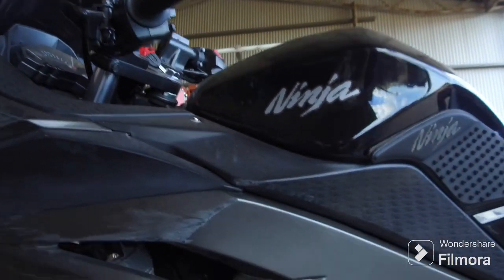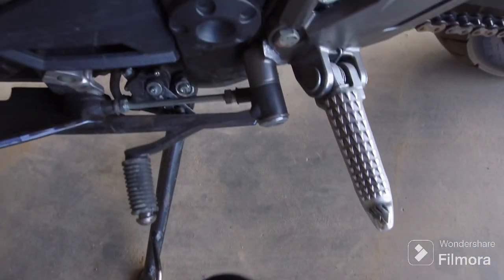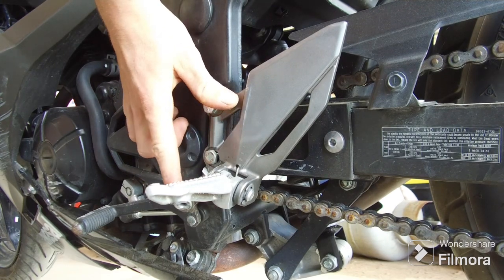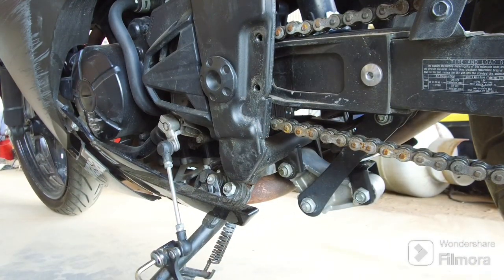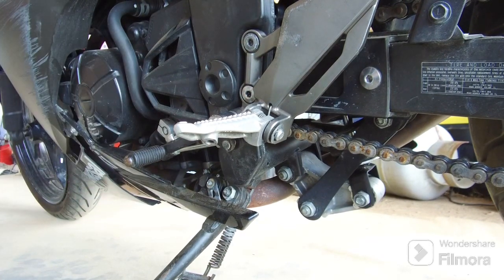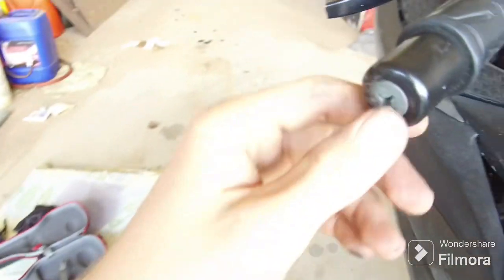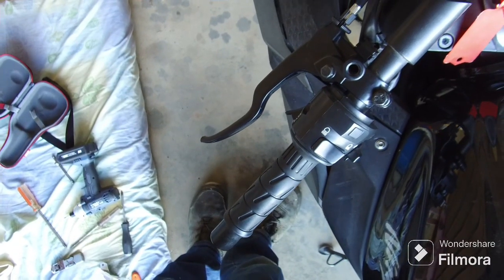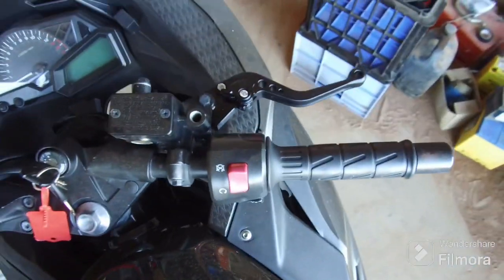Project Kawasaki Ninja 300 Pt. 1 🛠️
Hey Guys, in today’s video I’ll be working on my new Kawasaki Nina 300.